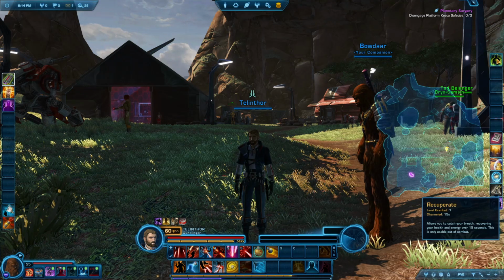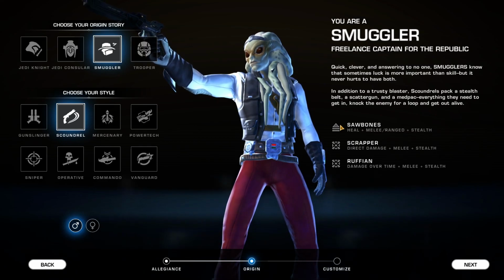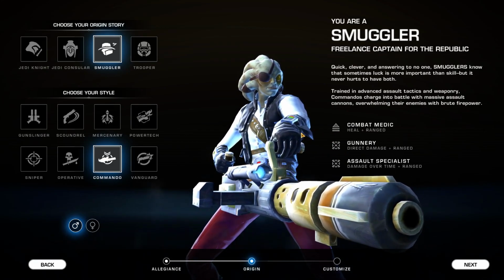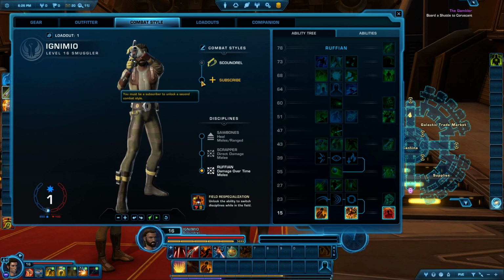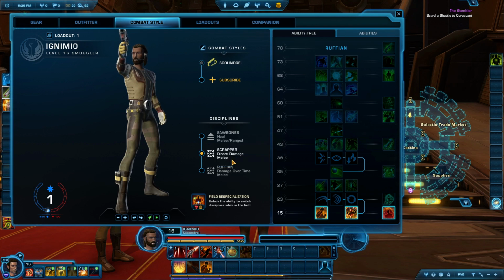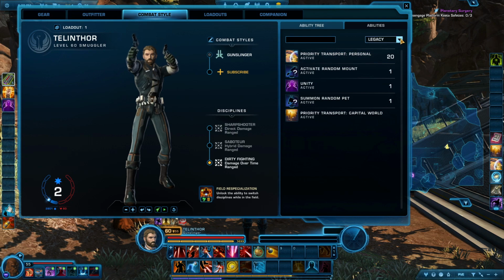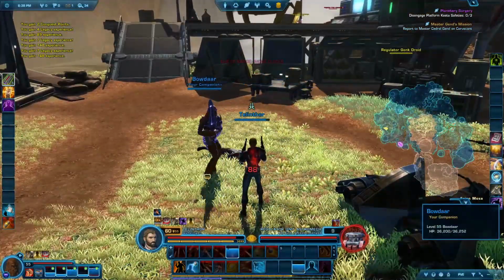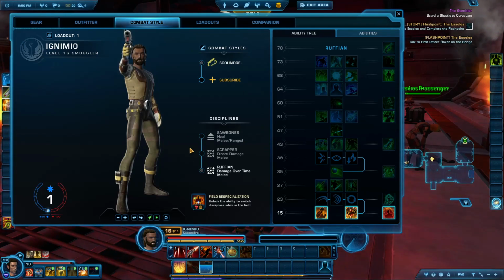The Ultimate Smuggler Class Guide for Star Wars: The Old Republic - A SWTOR Gameplay Tutorial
Welcome to the ultimate smuggler class guide for Star Wars: The Old Republic, 2023 Edition! In this SWTOR gameplay tutorial we're doing a complete walkthrough of the smuggler class, from the origin story to the various playstyles like gunslinger and scoundrel so that you can get the most out of your SWTOR playthrough.

If you played Star Wars: The Old Republic prior to the Legacy of the Sith expansion, you might not be up to speed with the changes to the game and how every class can now pick from a variety of gameplay styles. You used to only be able to be a gunslinger or scoundrel, but you can now pick styles that used to be locked to other classes, opening up the ability become a tank build, as an example.

If you enjoyed this SWTOR tutorial video, don't forget to like, follow, and hit that bell icon to never miss an update as we continue our Star Wars: The Old Republic game guide and walkthrough series here on YouTube!

Chapters
0:00 Intro
2:15 Origin Story & Style (Character Creation)
8:39 Combat Styles & Disciplines
18:28 Combat Overview (Gunslinger & Scoundrel Examples)
23:34 Outro